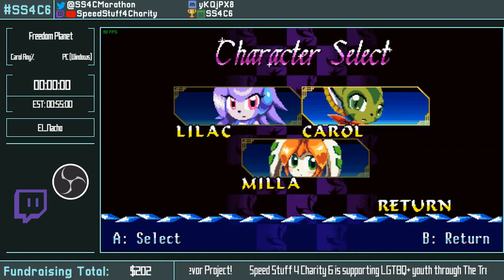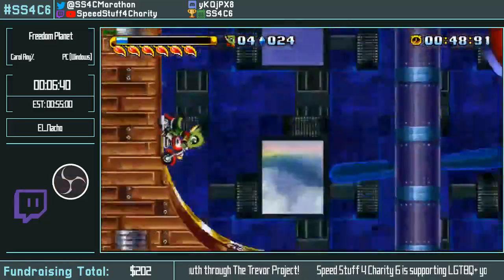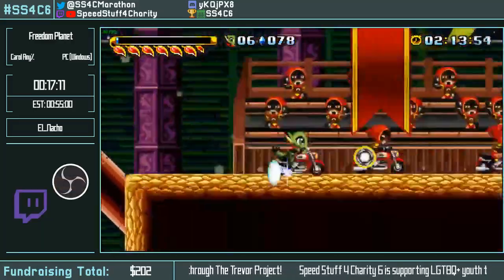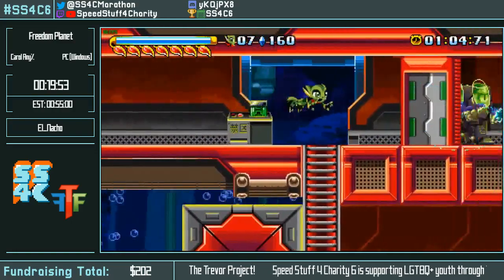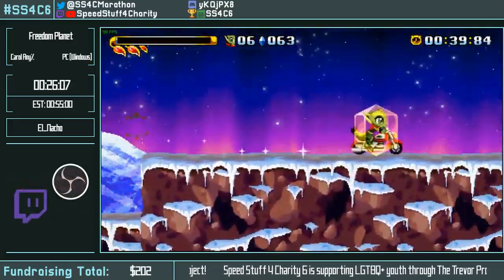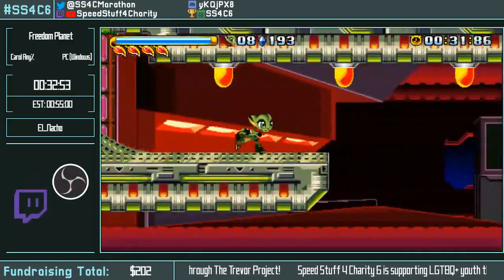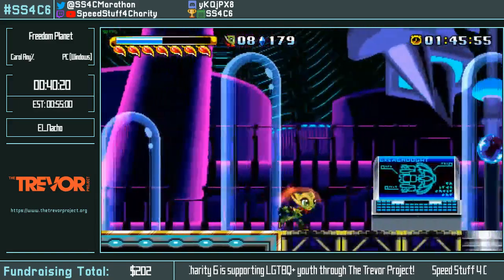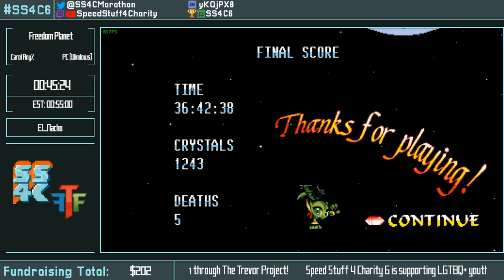Freedom Planet | Carol Any% by El_Nacho in 45:24